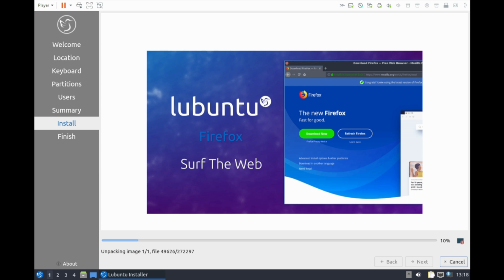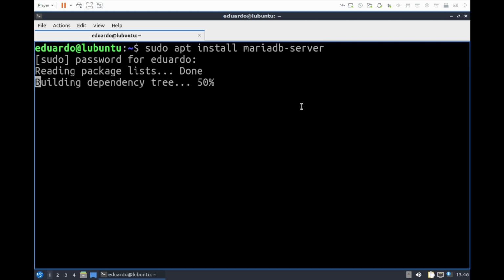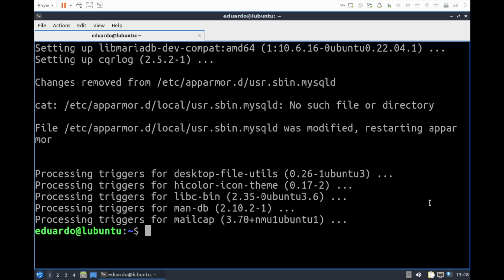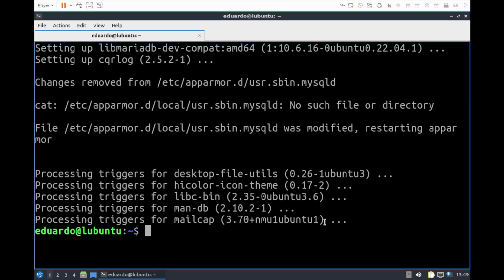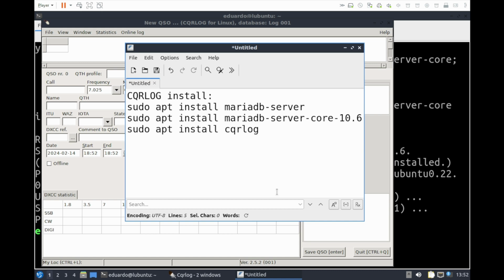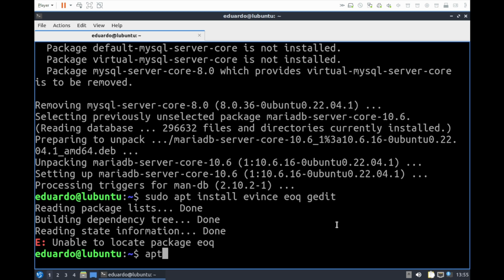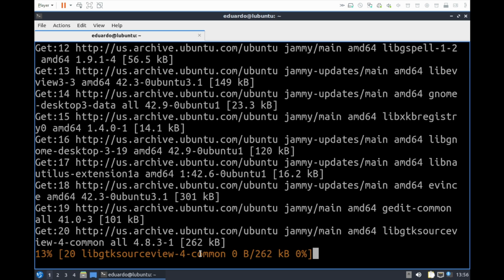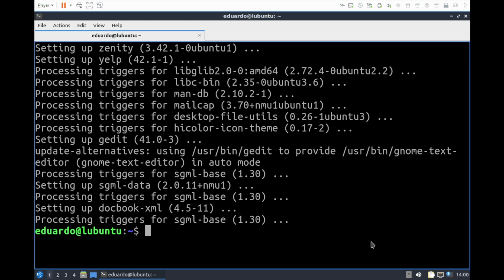Install CQRLOG on Lubuntu 22.04.3 LTS - February 2024